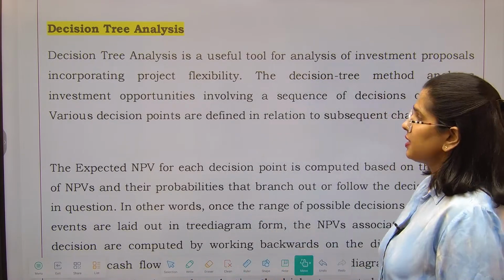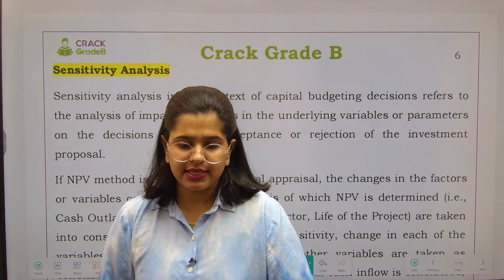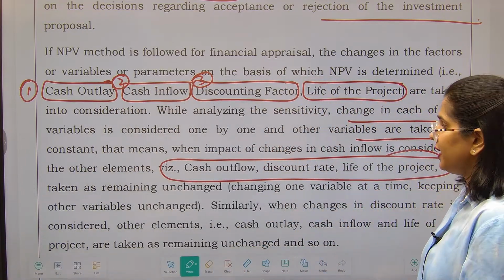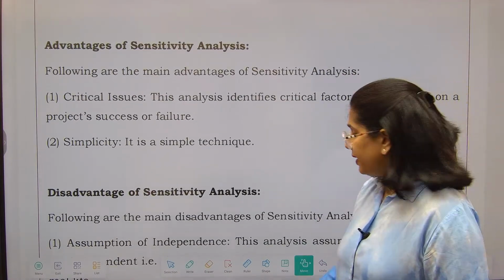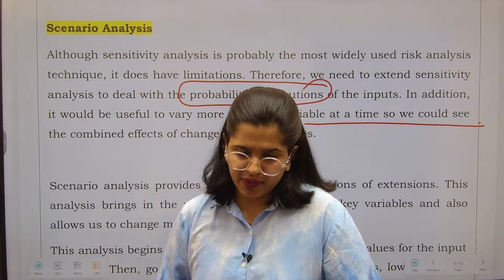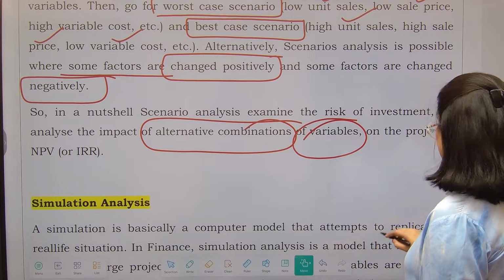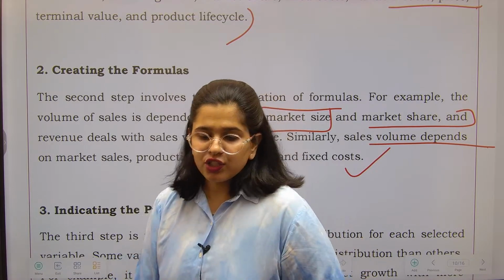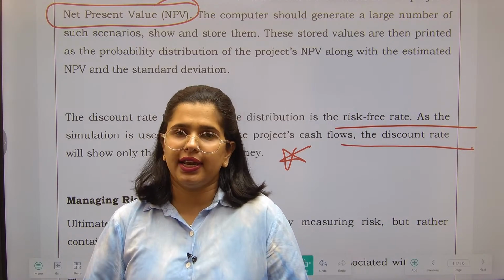Decision Tree, Scenario Analysis for CAIIB Exam